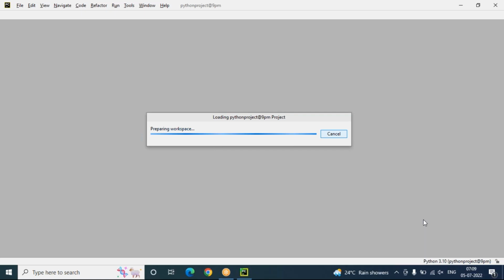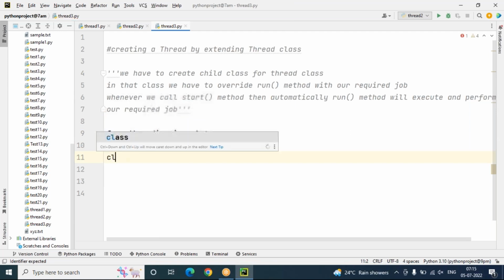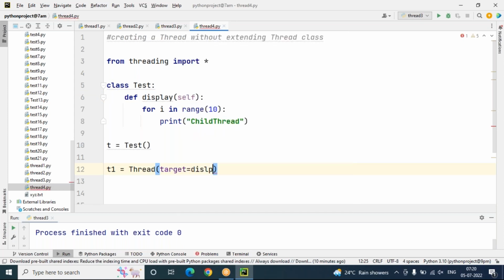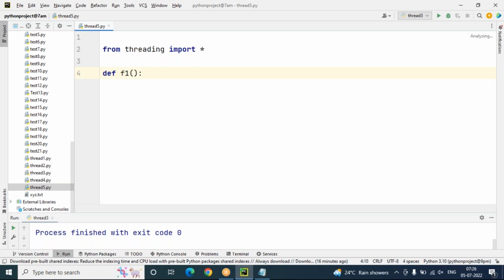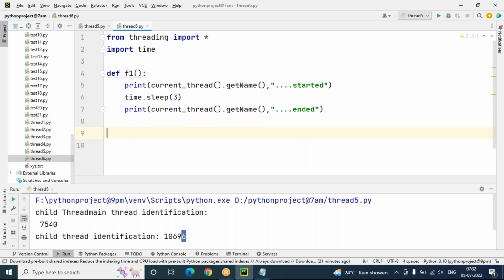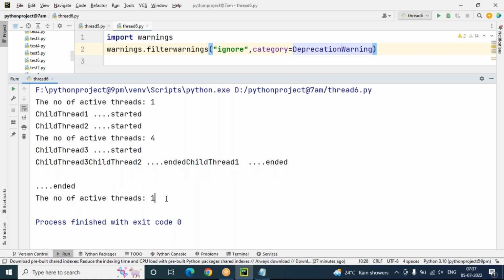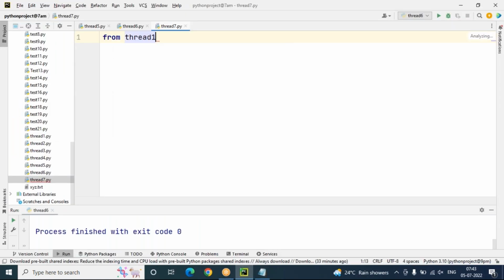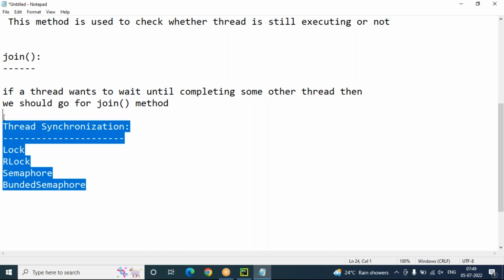Python | Class 43 | ITWORLD